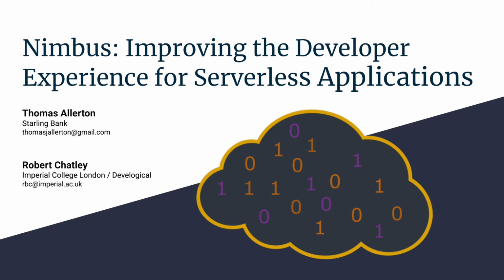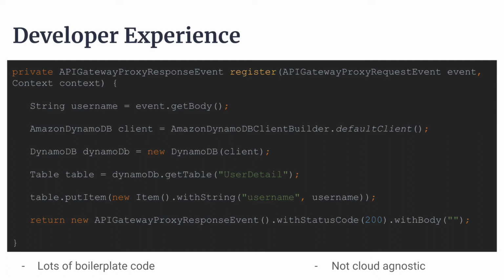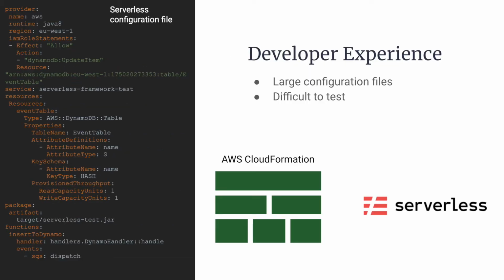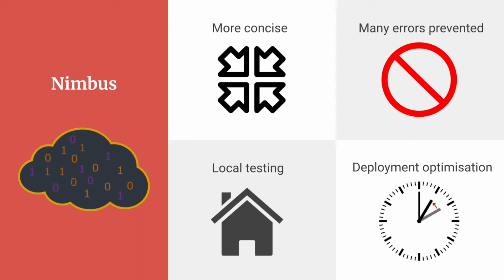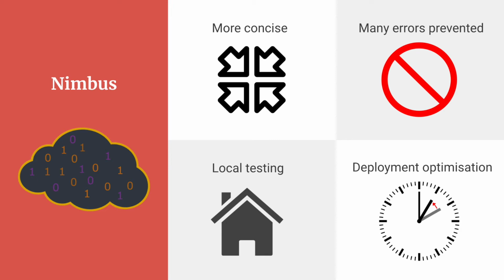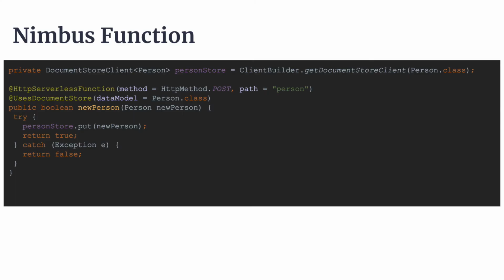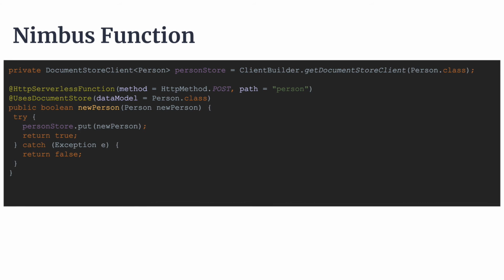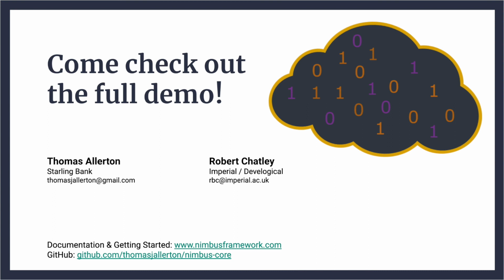Nimbus: Improving the Developer Experience for Serverless Applications